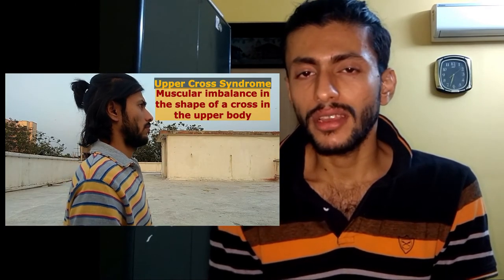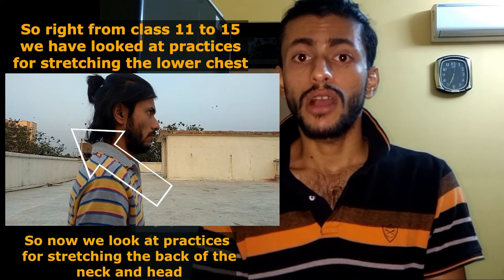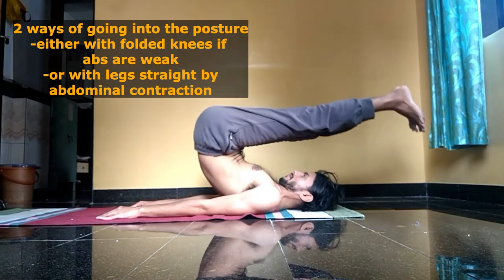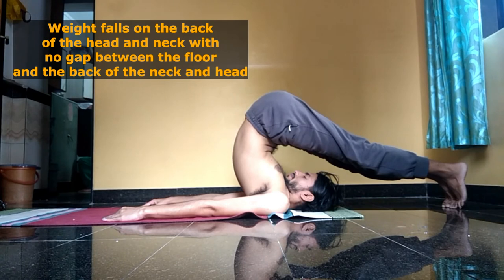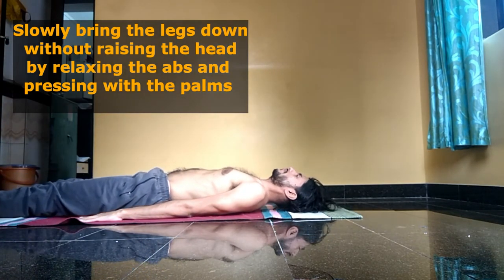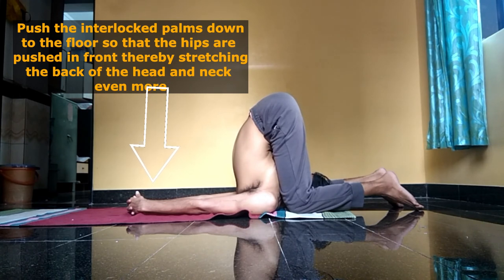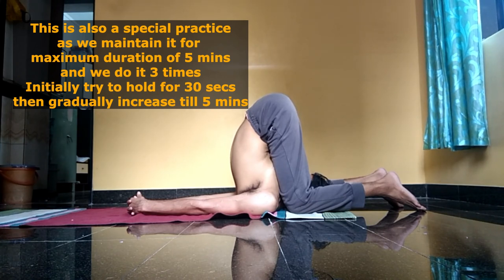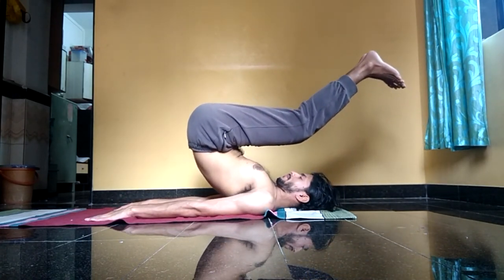Yoga practice class#16 plough pose(halasana)& shivasana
Upper cross syndrome and karmasana video:-